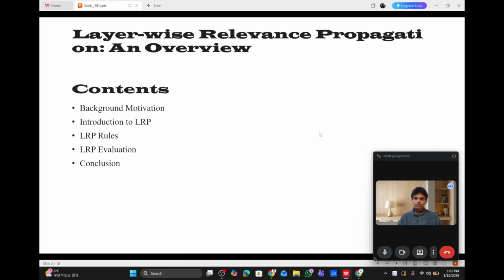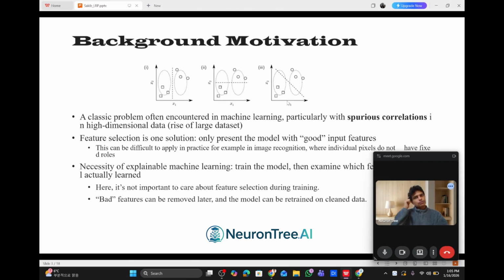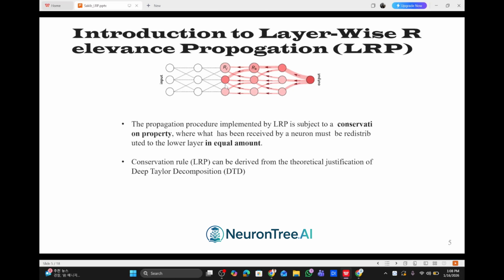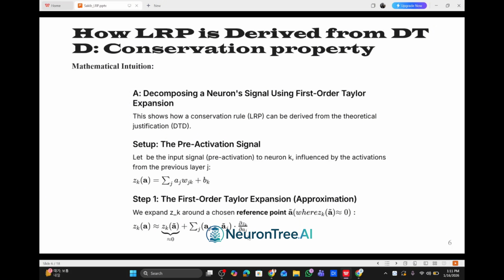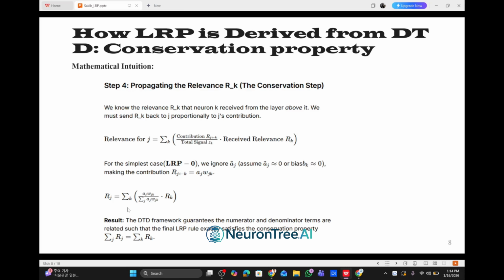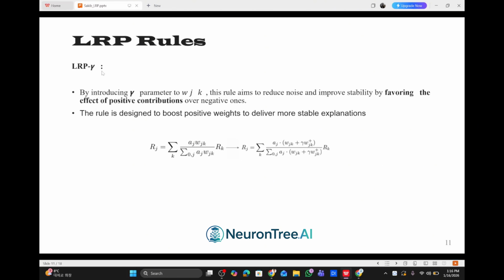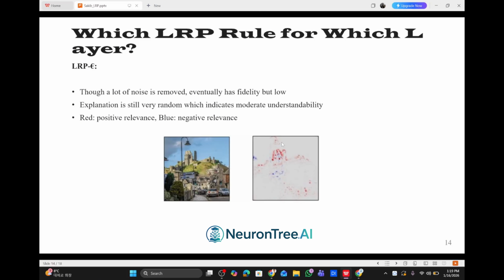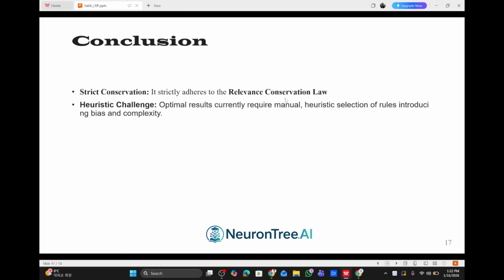Interested in XAI research? Layer-wise Relevance Propagation (LRP): An Overview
Interested in XAI research? Grad-CAM বা SHAP-এর বাইরেও কি কিছু আছে? কেবল আউটপুট নয়, মেথডলজি বুঝুন!
📖 সেশনের বিষয়: Layer-wise Relevance Propagation (LRP): An Overview

বাংলাদেশে Explainable AI (XAI) নিয়ে আমাদের কাজগুলো মূলত বিদ্যমান কিছু মডেল (Grad-CAM, SHAP, LIME) ব্যবহারের মধ্যেই সীমাবদ্ধ। অথচ বৈশ্বিক গবেষণায় নতুন নতুন XAI মেথড ডেভেলপ করে গবেষকরা কেবল A কনফারেন্সে* পেপার পাবলিশ করছেন না, বরং গড়ে তুলছেন মিলিয়ন ডলারের স্টার্টআপ।
আমরা আলোচনা করব কীভাবে একটি নিউরাল নেটওয়ার্কের কোর প্রোপার্টি বুঝে নতুন XAI মেথডোলজি তৈরি করা যায়।

🎙️ স্পিকার: Md Sakib Hossain Shovon Co-Founder & CEO, NeuronTree.AI গবেষক, SAIL@KAIST AI (World র‍্যাঙ্কিং ২)